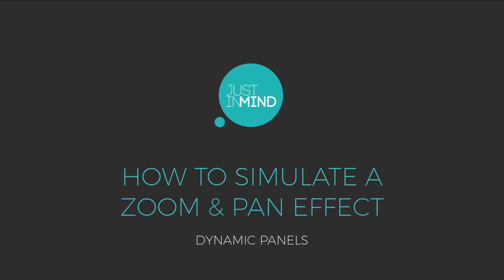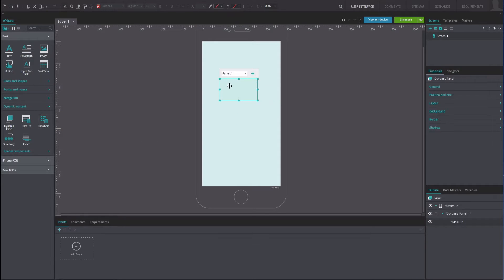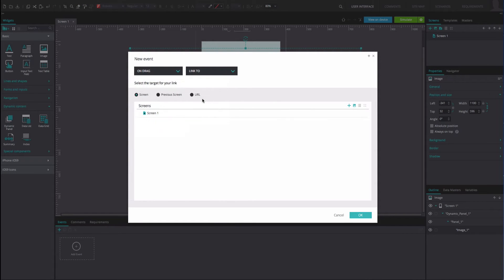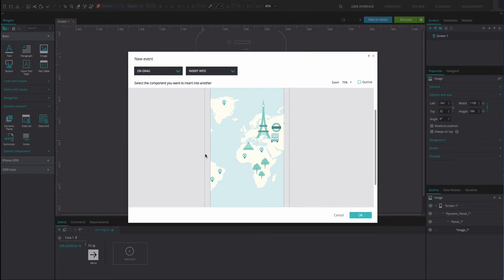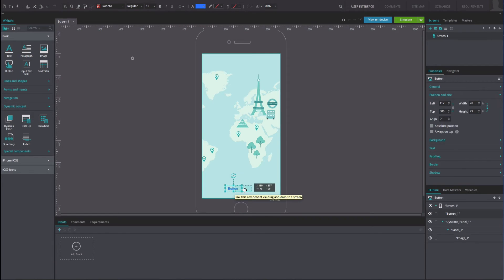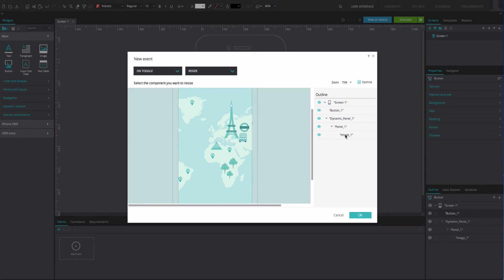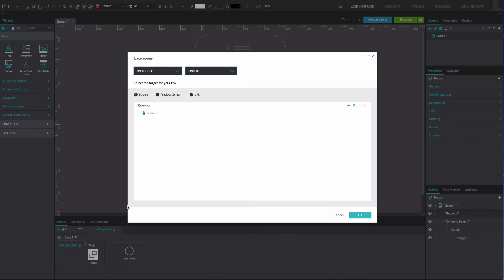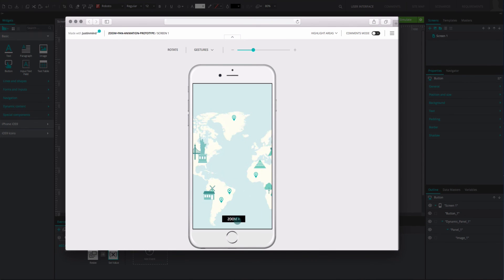How to simulate a zoom & pan effect on an image in your UI prototypes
Learn how to simulate zoom and pan functionality using drag and drop in your UI prototypes in this tutorial.

A video transcription is available here, along with an example prototype that you can download for free